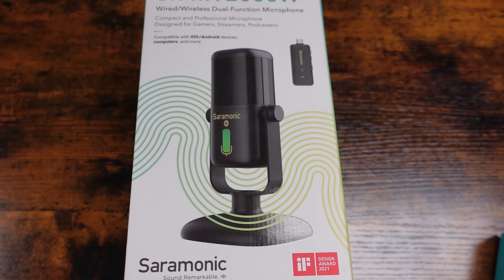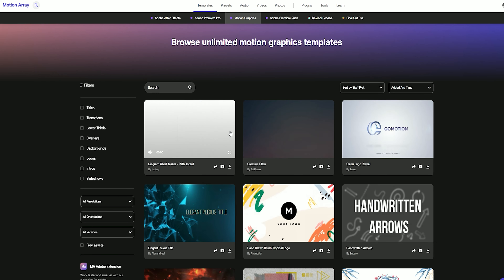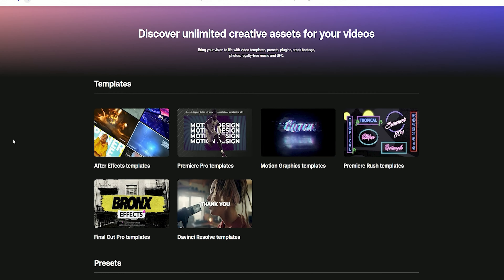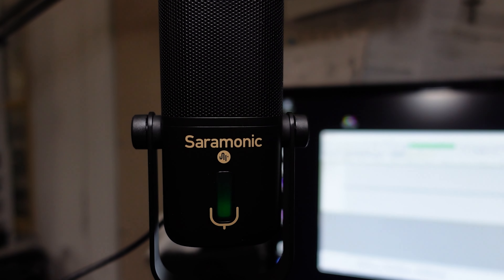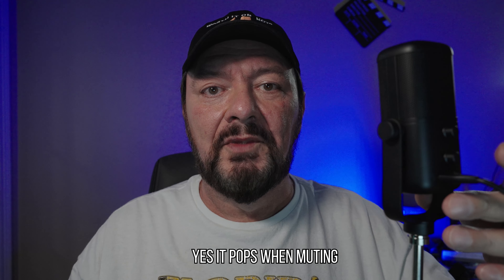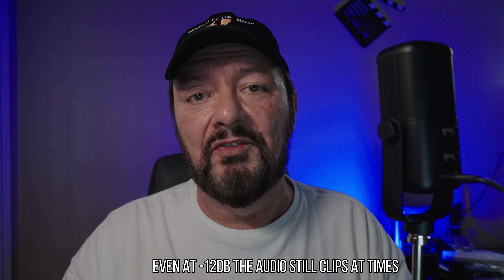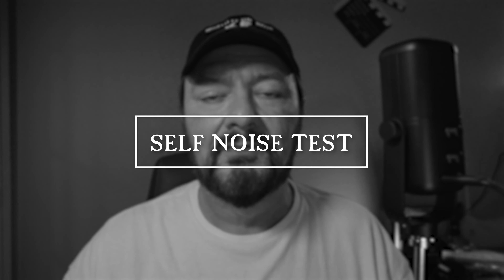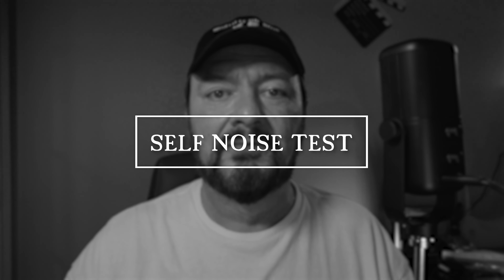USB Microphone under $80-Saramonic SR-MV2000W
Link to Microphone
Another interesting microphone from Saramonic, the SR-MV2000W USB microphone that comes in under $80. It's small, compact and very well built, comes with a nice desktop mounting base that uses a magnet to attach and comes with a 5/8 boom arm mount.
Frequency range is from 20Hz to 20kHz, but does it sound good?  It has a bit of an issue with gain internally when using the gain knob on the microphone, be sure to set it at 12 O'clock and adjust the rest of the gain in software as it will clip very easily with it's internal gain even though the software is set to -12dB.

***Action Cameras I recommend:***
***Gimbals I use:***
***RGB lights I use:***
***sd cards I use:***